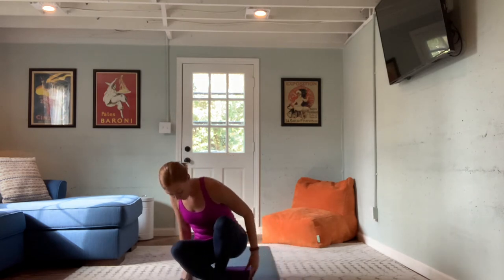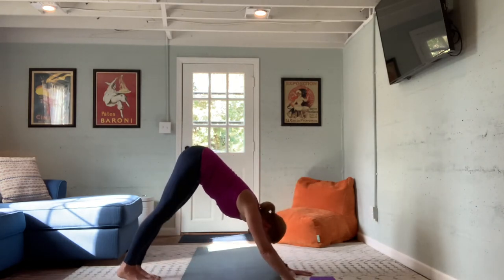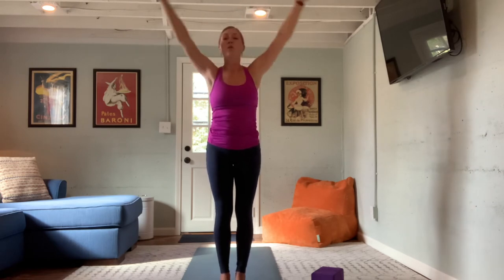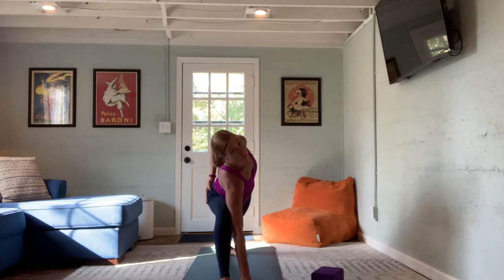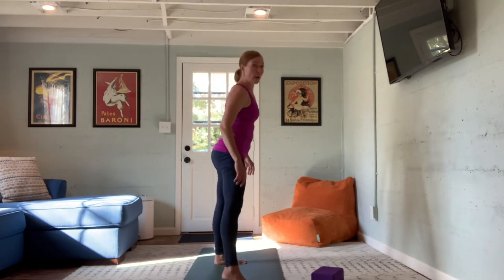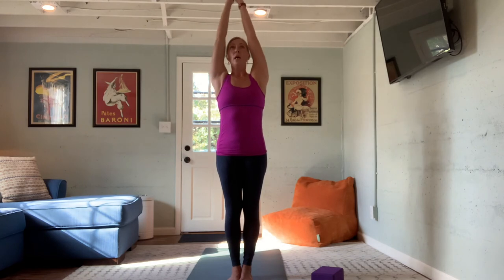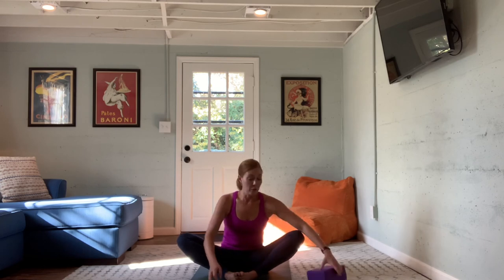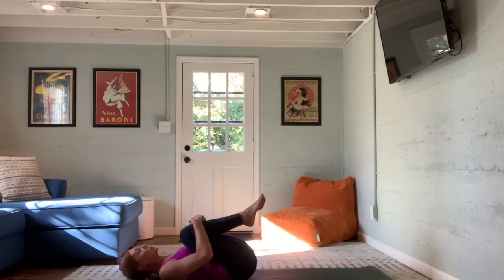Rejuvenating 30 minute yoga flow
This practice a bit shorter than my other videos—giving participants an opportunity to stretch, energize, and find mindfulness without the full hour commitment.  It’s my usual vinyasa flow!  I hope that you are all able to find gratitude in your self care.